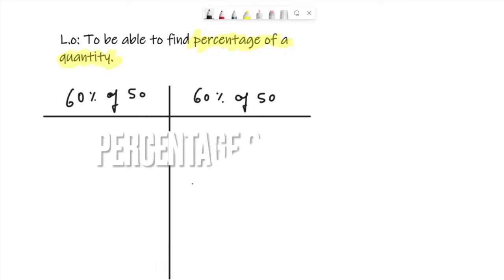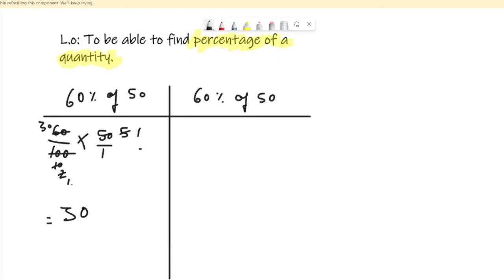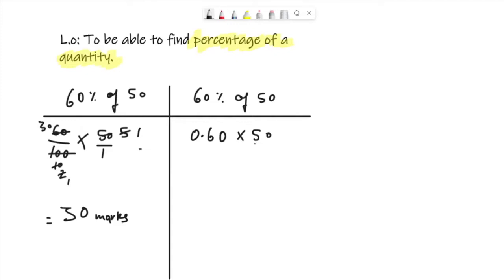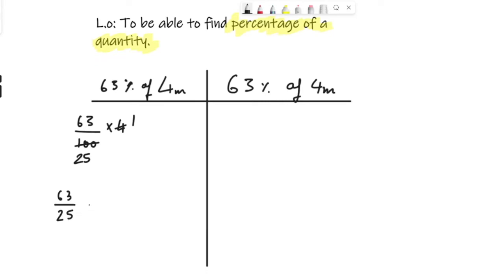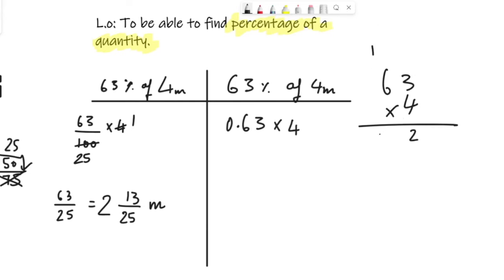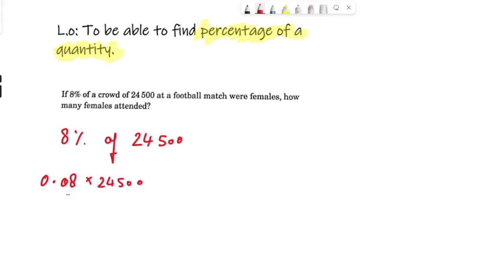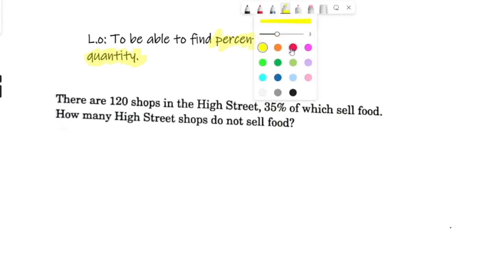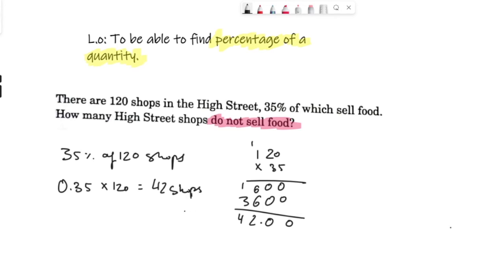Percentage of a quantity